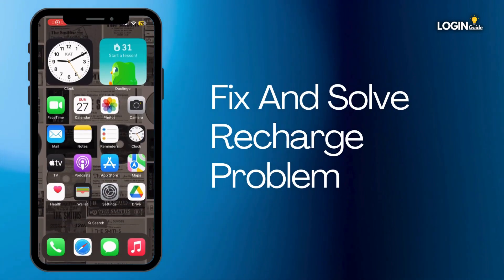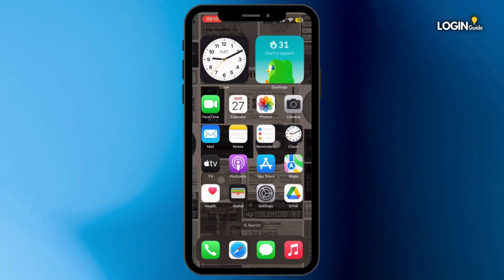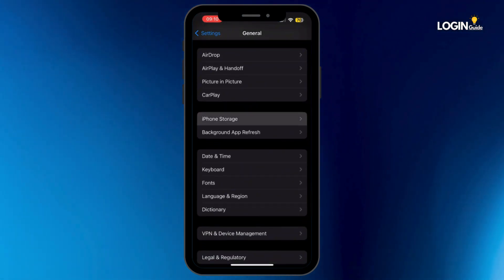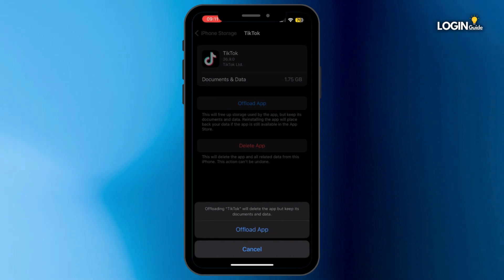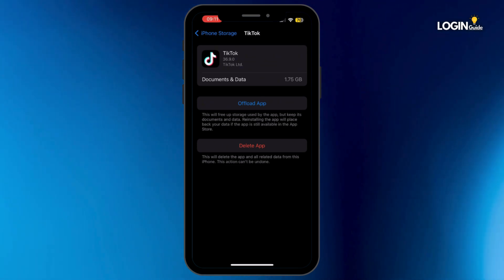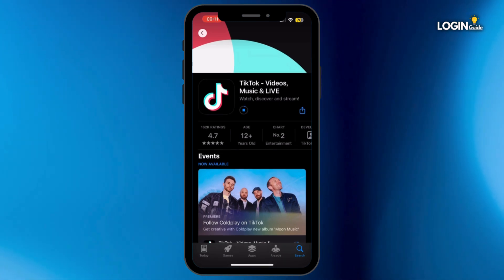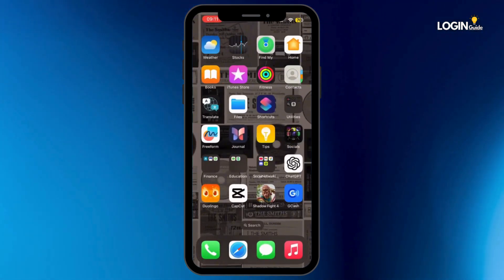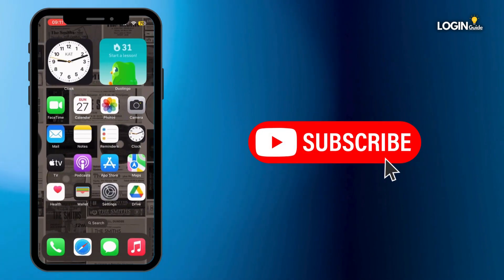How To Fix And Solve Tiktok App Recharge Problem (2024)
Learn how to fix the TikTok app recharge problem with this 2024 guide. Follow these steps to troubleshoot and solve common issues when recharging within the TikTok app.

Timestamps:
00:00 - Introduction to TikTok App Recharge Problem
00:05 - How to Fix TikTok Recharge Issues

This guide will help you resolve recharge problems on TikTok for smooth and uninterrupted app usage.